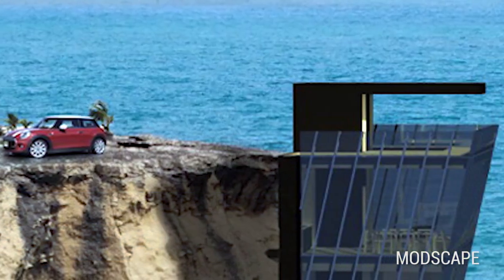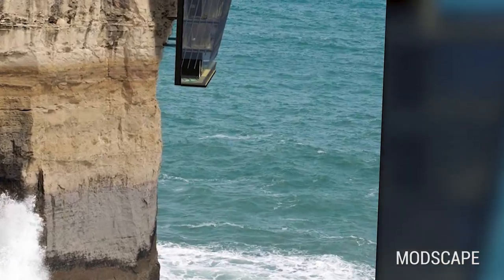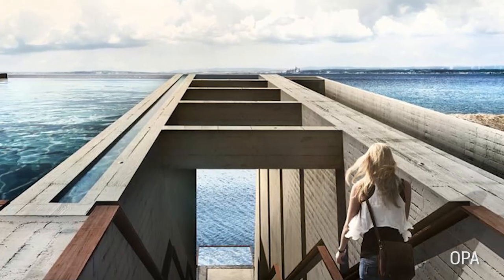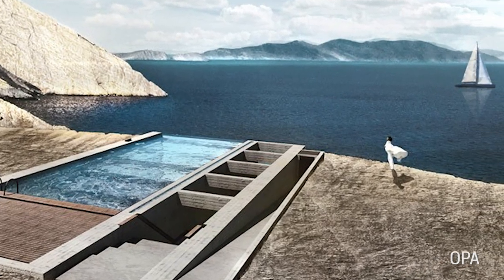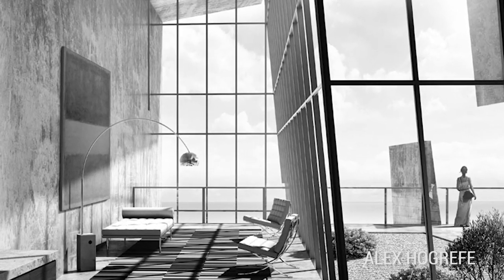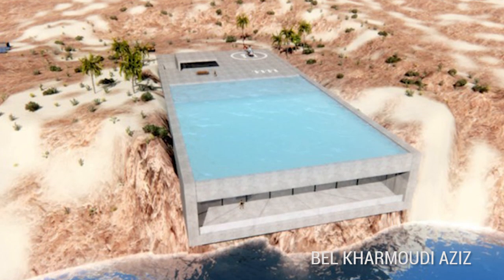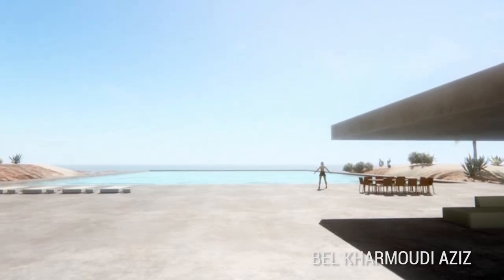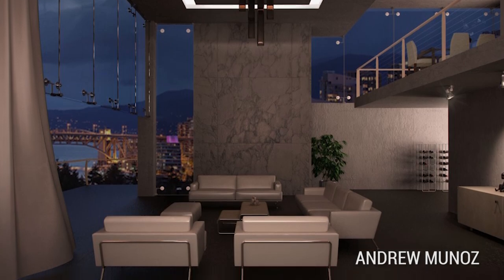Amazing Cliff Homes for your inner James Bond villain - TomoNews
Amazing gravity defying Cliff Homes for your inner James Bond villain. Are you an evil villain bent on worldwide domination? Then naturally, you’ll need a secret hideaway. Something that screams luxury … isolation … and hubris … you can’t forget hubris.

Have we got the list for you. Check out these cliff homes with jaw-dropping ocean views that inspire the inner James Bond villain in all of us.